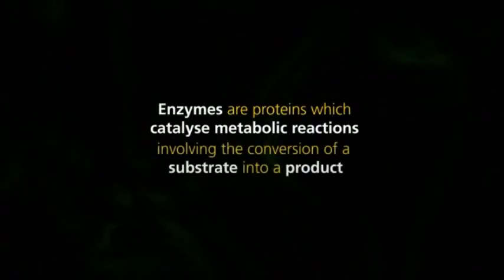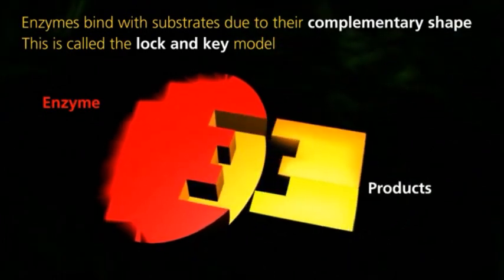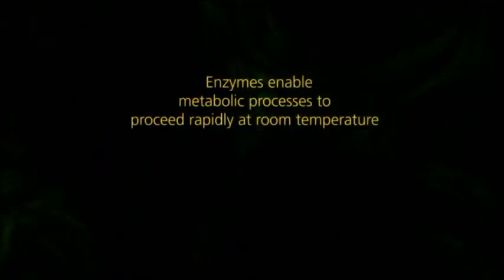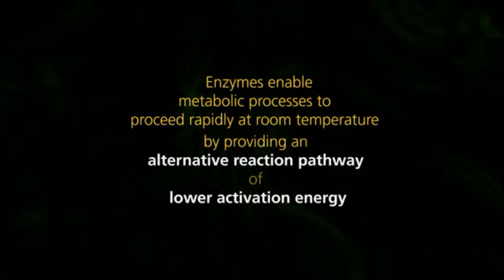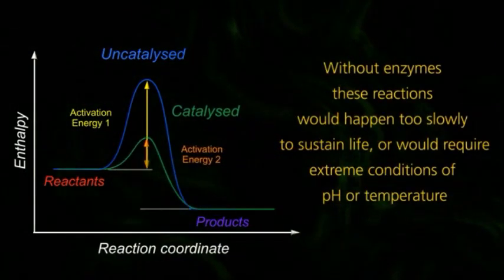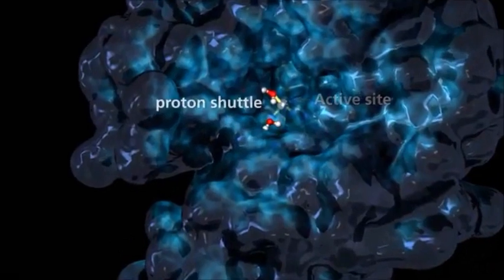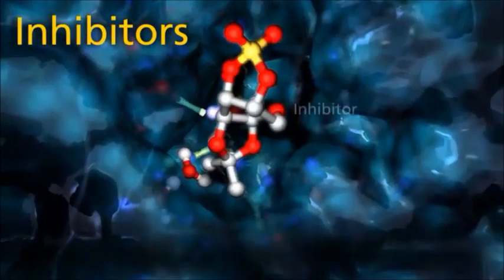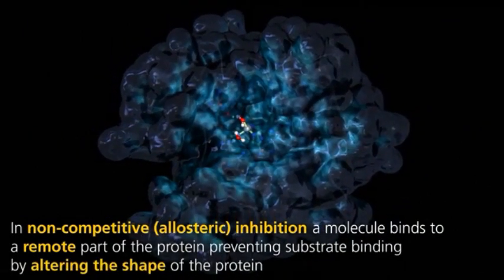Function of Enzymes - How Does Enzymes Work?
Enzyme functions by binding to one or more of the reactants in a reaction. The reactants that bind to the enzyme are known as the substrates of the enzyme.